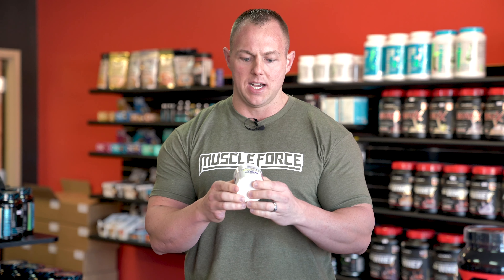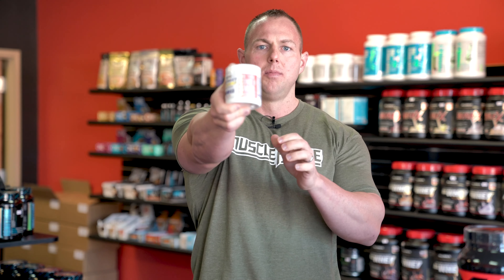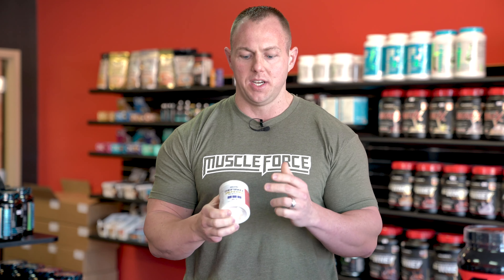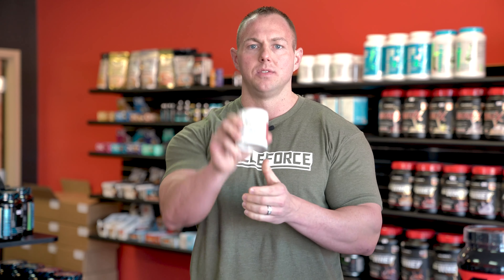Defiant Unleashed Sampler | MuscleForce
Team MuscleForce presents to you our Defiant Unleashed sampler tub!

Defiant Unleashed is for the stim-junkies. The people who are tired of taking pre workouts that just don’t “Hit” anymore.  Here at MuscleForce we decided to create a product so potent we strongly recommend starting with only 1/2 scoop.

Why is it so effective? We combined Eria Jarensis and 2-aminoisoheptane (DMHA). The combination of these 2 novel stimulants, provide a focused and energetic feeling that is nothing like you have experienced before.

We gave you even more energy with Methylxanthine Anhydrous, Theobromine, & Octopamine HCL. To add on to the already incredible energy, we included Nootropics to help you focus even more, help you get a superior mind-to-muscle connection, and get your brain working on overdrive.To top it all off, the full doses of Beta-Alanine & Citrulline provide an endurance and pump boost to make this a complete, high-stim preworkout, that won't leave you behind asking for more.

Most of the time, these fully-loaded high-dosed pre-workouts only offer you 20 servings-or-so. We are giving you 30 FULL servings with Defiant Unleashed.

Experience the Force of Defiant Unleashed today. You won't want to go back to your old pre-workout after this.